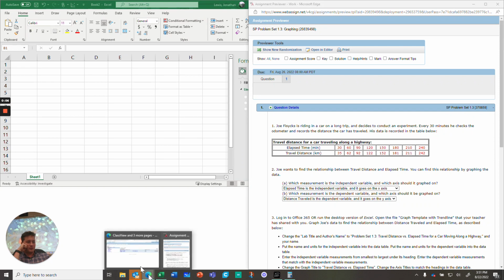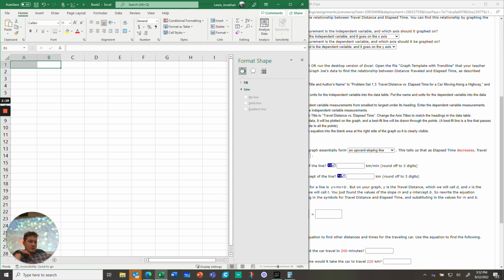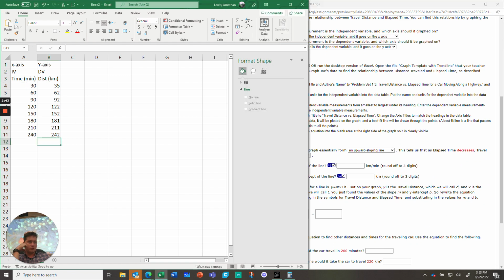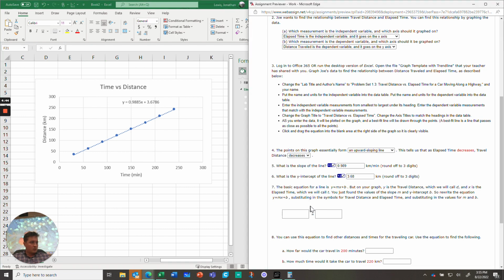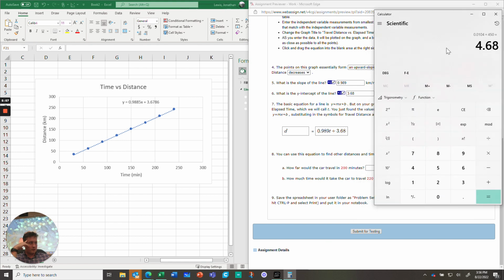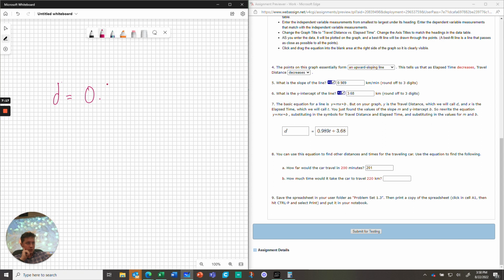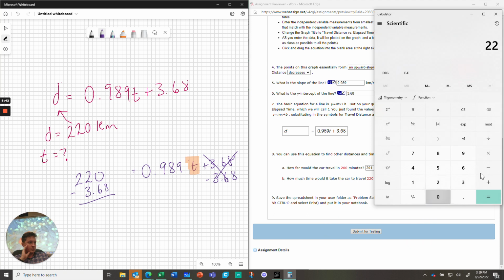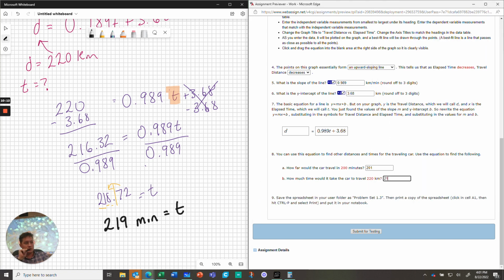Mr Lewis SPEEDRUNS Problem Set 1.3 Graphing!!!!